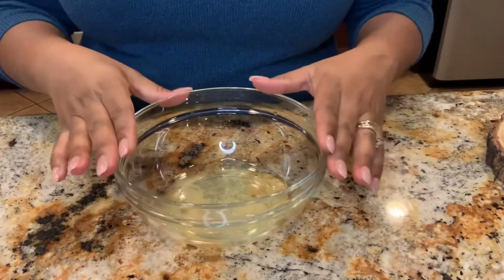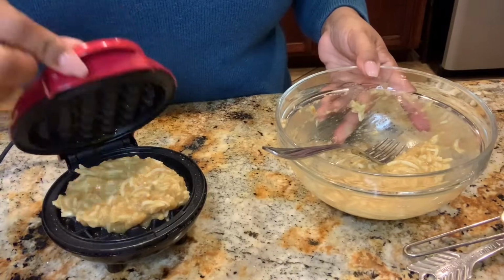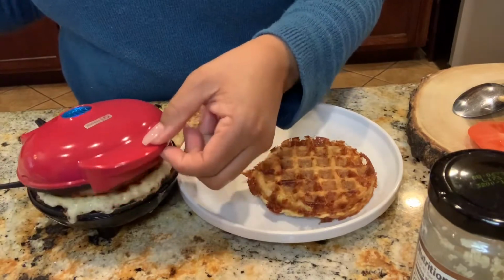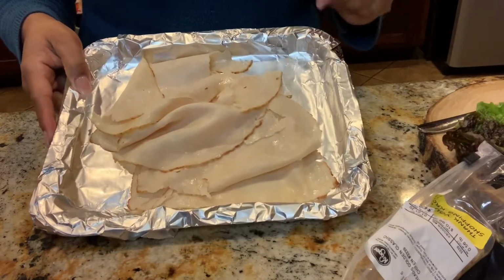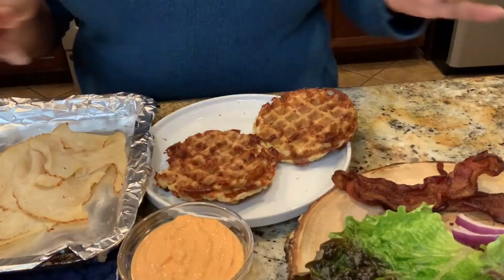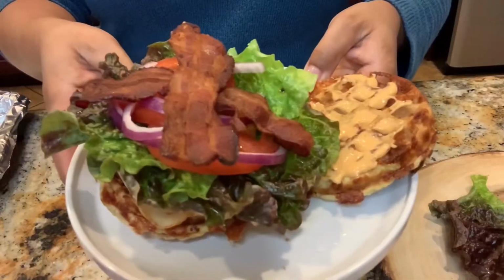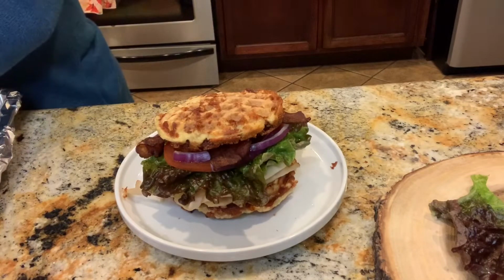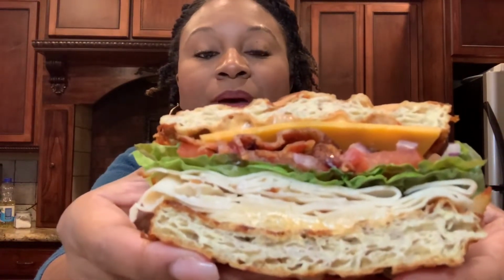Chicken Chaffle Club Sandwich | Keto Chicken Week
Hey guys!! Are you missing sandwiches while on KETO? Well, not anymore with this Chicken Club Chaffle Sandwich w/ Siracha Mayo! It is so delicious. You will definitely be thankful for this recipe.

2 large egg whites
1/2 cup shredded mozzarella
1 TB psyllium husk powder
1 tsp nutritional yeast
1 Pinch of sea salt
3 drops liquid stevia (optional)

For Sriracha Spread:
1 cup mayo
3 tablespoons Sriracha chili sauce
Juice from ½ a lemon (about 2 tablespoons)
1 garlic clove, finely minced

Lettuce
Tomatoes
Red Onions
Pickles
Cheddar Cheese